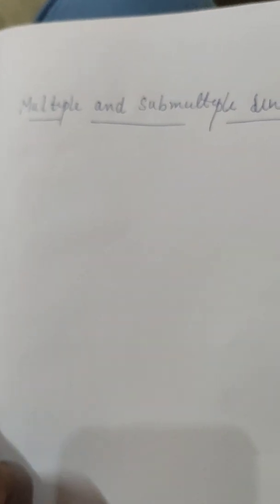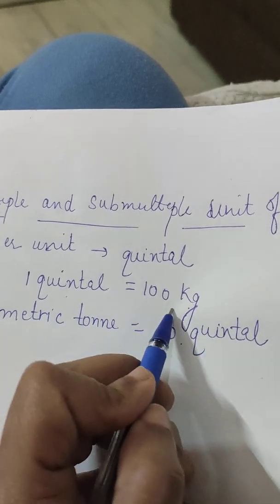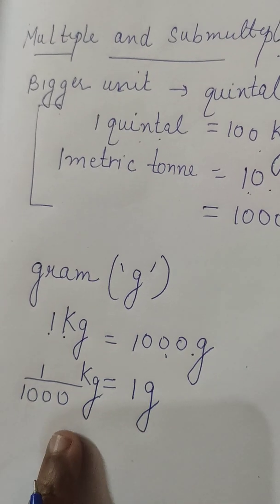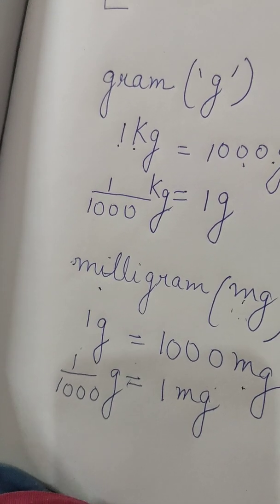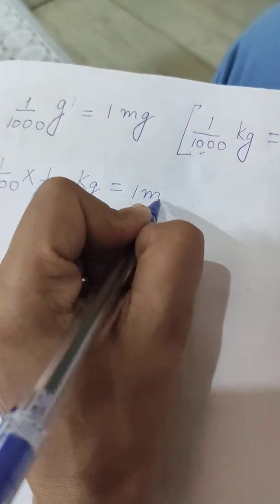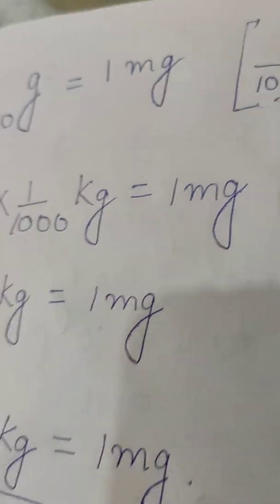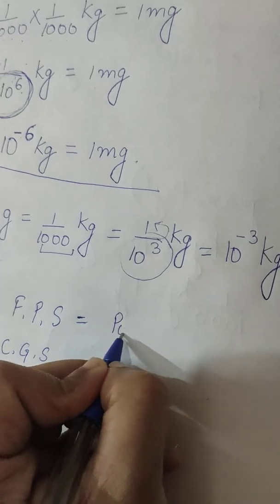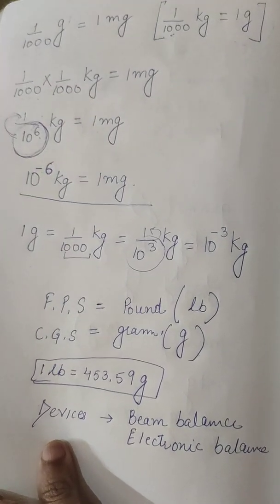Measurement of mass(part 2)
Mass units and basic